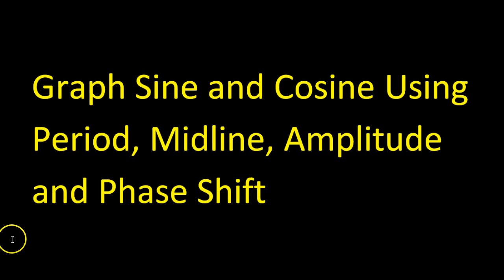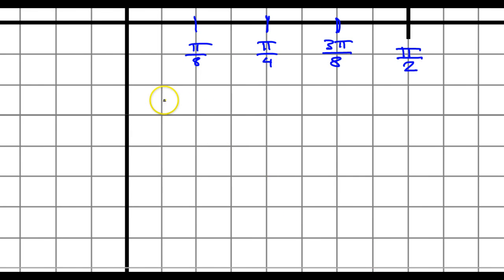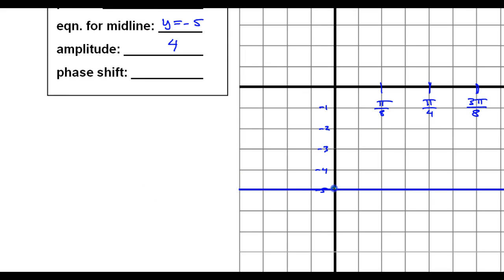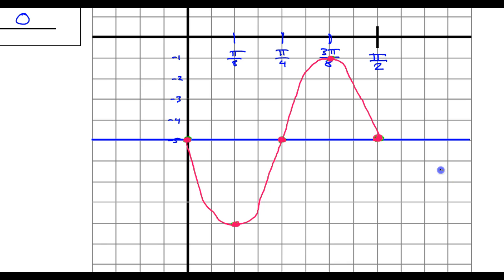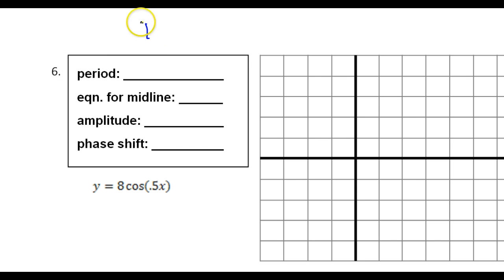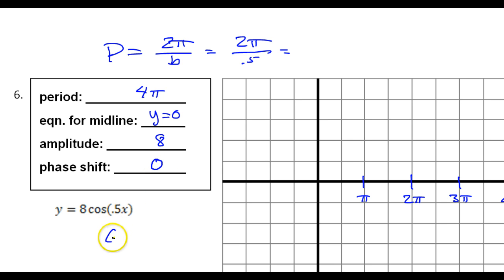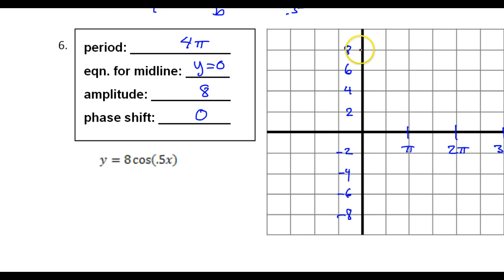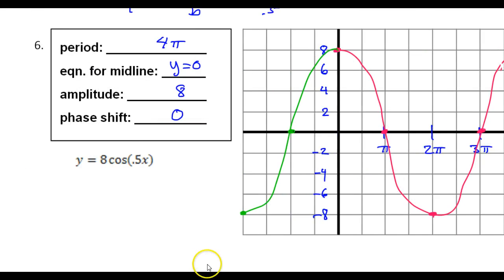Day 9 Test C #5 and #6 Graph Sine and Cosine Using Period, Midline, Amplitude and Phas